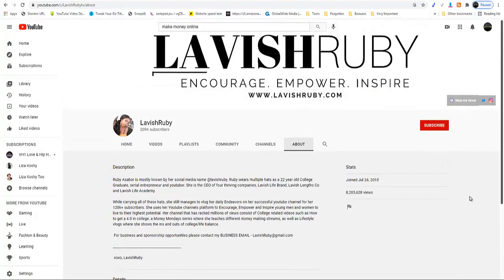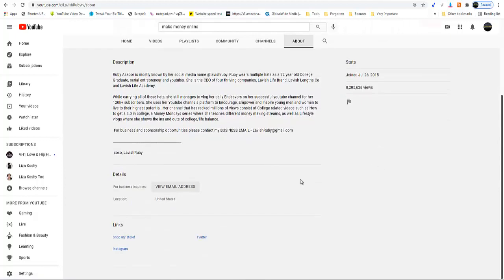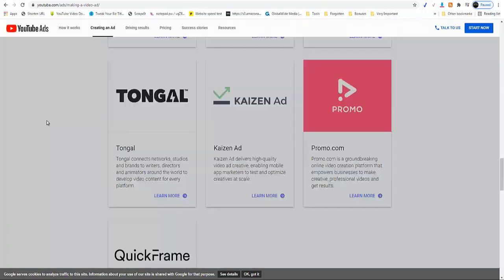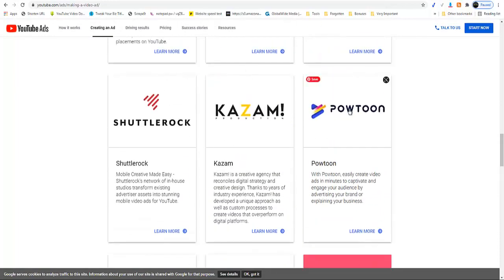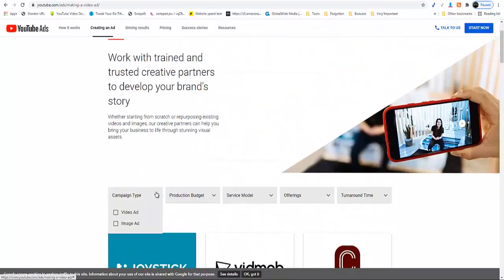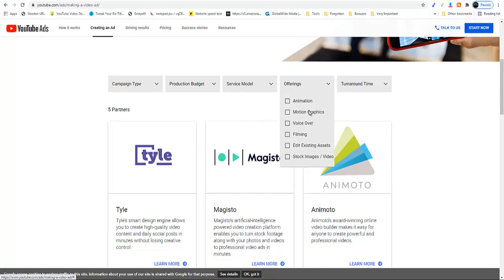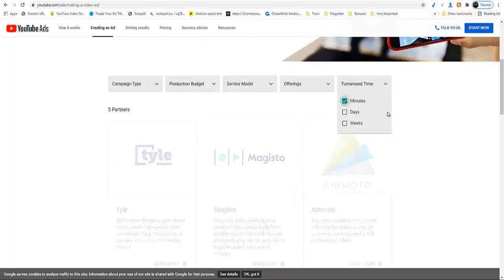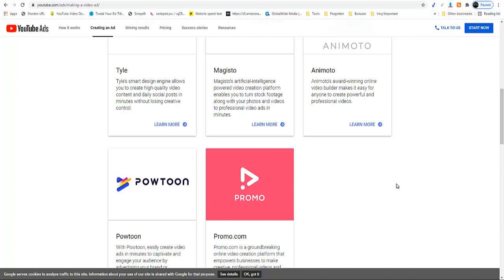Creative Commons Videos meme